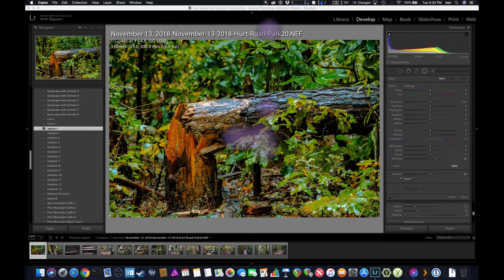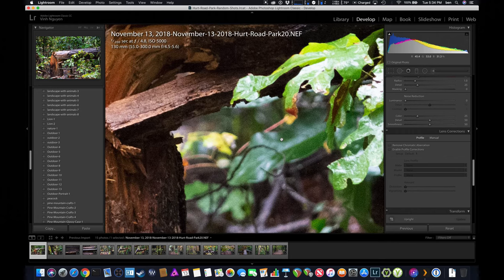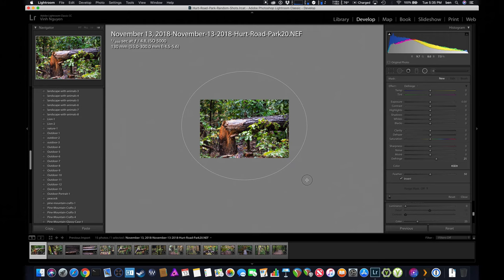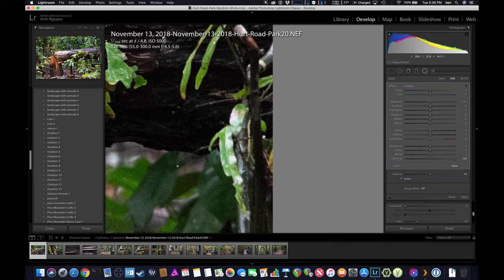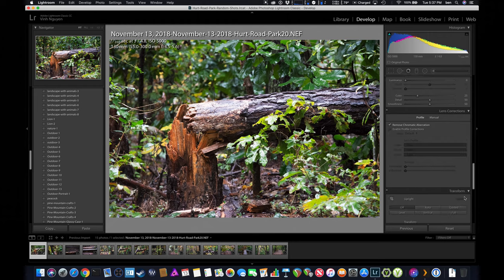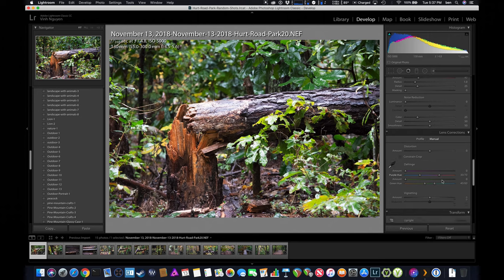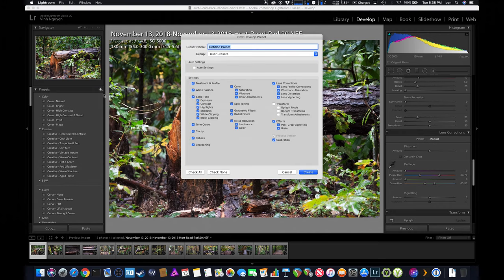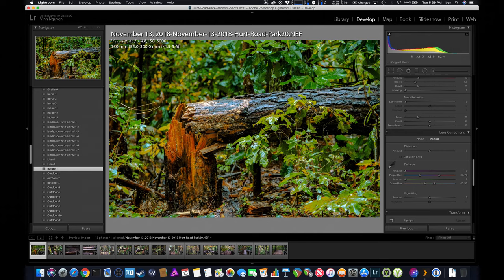How To Remove Fringe Colors In A Photo Using Lightroom Classic CC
I got a quick tip on how to quickly get rid fringe colors/aberration in a photo using Lightroom Classic CC.  Enjoy!